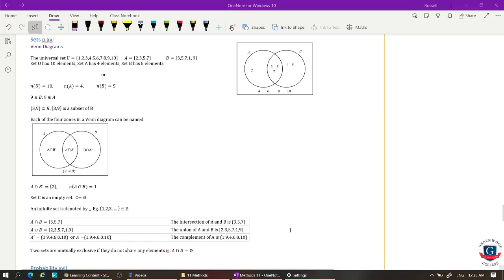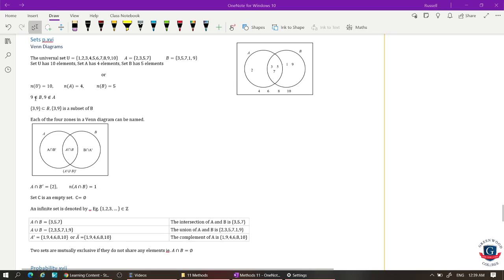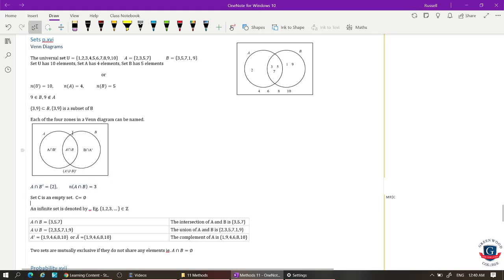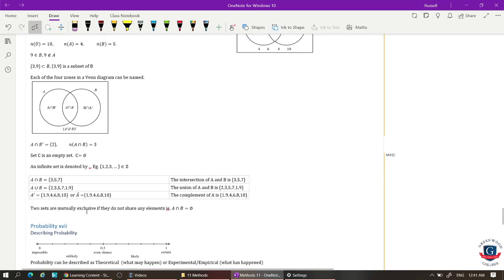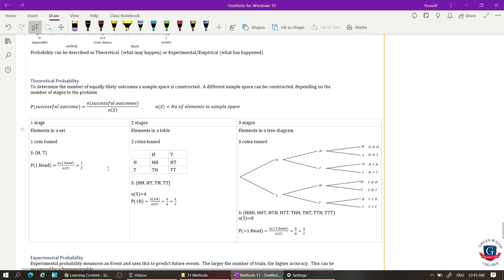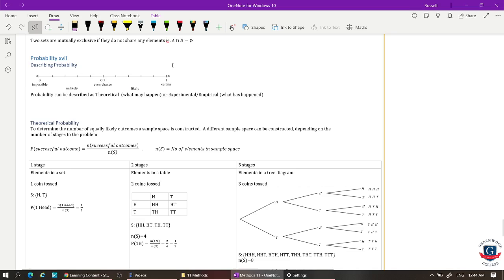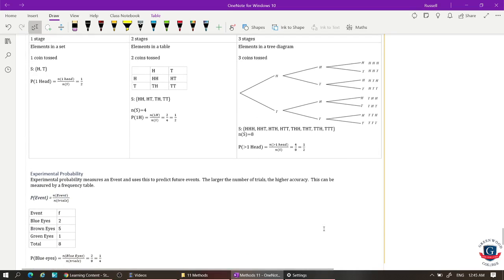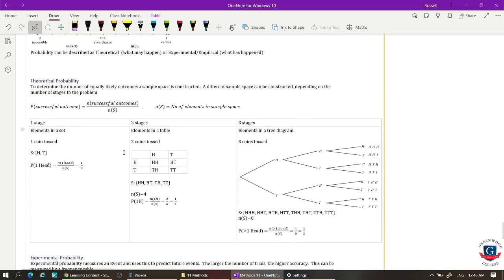1 1g Set notation and Probability